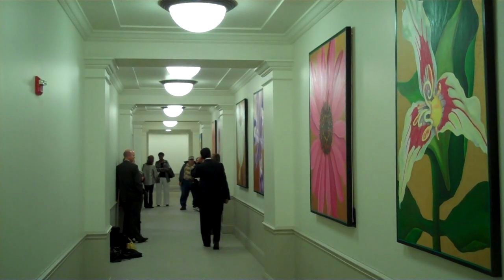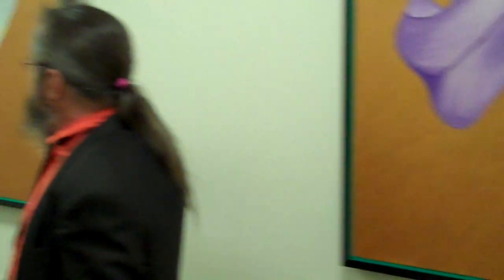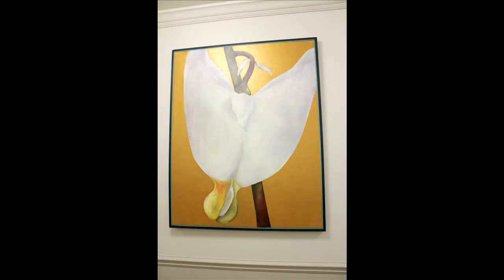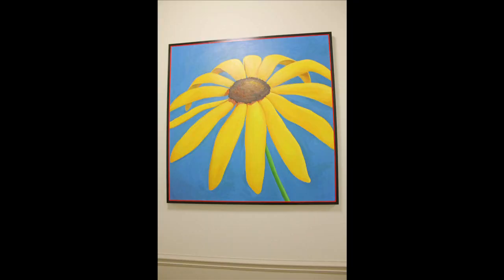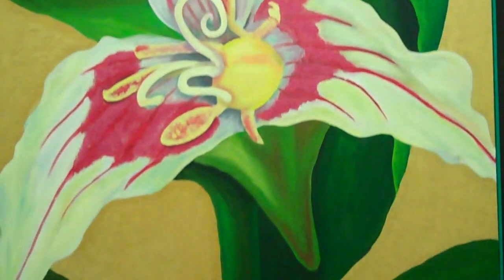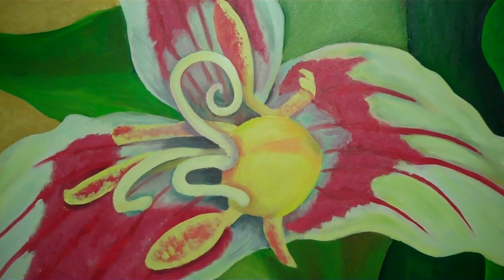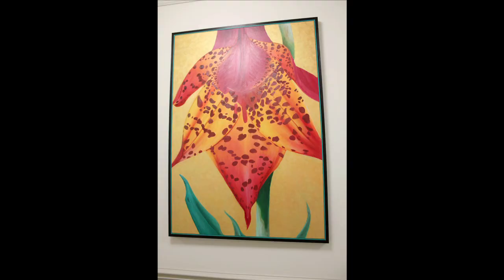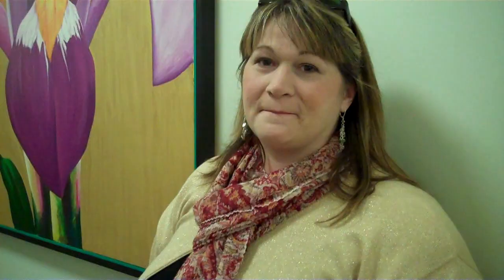Maryville College student art dedicated at federal courthouse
Nine large-scale paintings by nine Maryville College art students were dedicated April 13 at the Howard H. Baker Jr. Federal Courthouse in Knoxville. Each five-foot-tall painting depicts a different wildflower that is native to the Great Smoky Mountains National Park.

This is the third piece of public art created by Maryville College students for a federal building. The art was created through the Student Volunteer Program of General Services Administration (GSA), which serves as a centralized procurement and property management agency for the federal government.

Students involved in the project include MC senior Katie Brestel, Yvonne Wenta-Wells '06, Krista Hilzinger '09, Alicia Ray '09, Kate Poeppelman '06, Ginger Frye '07, Brett Jacobsen Brewer '10, Stephani Richardson '10 and Jenna Thorp '10.